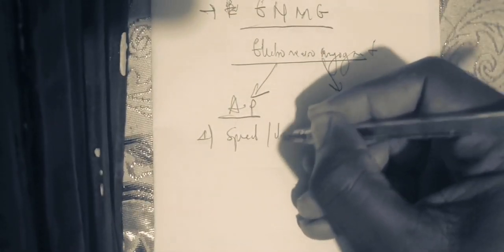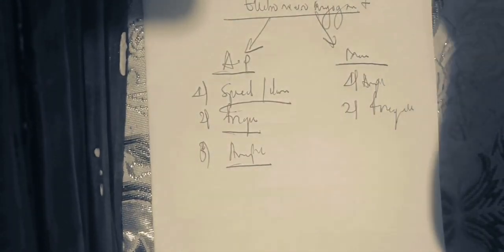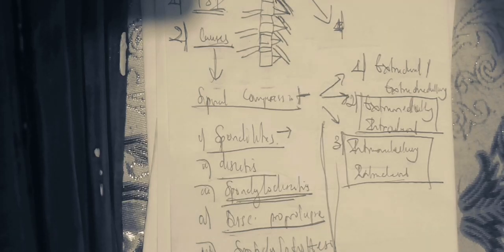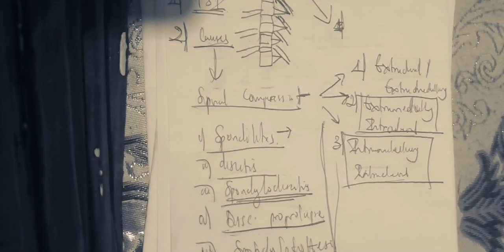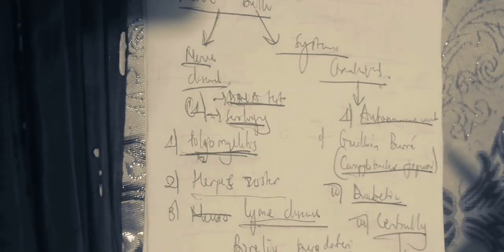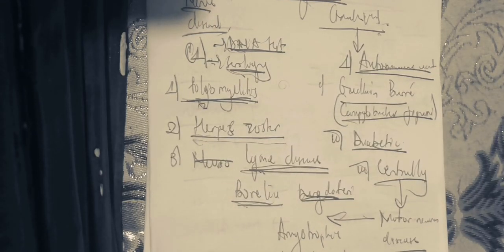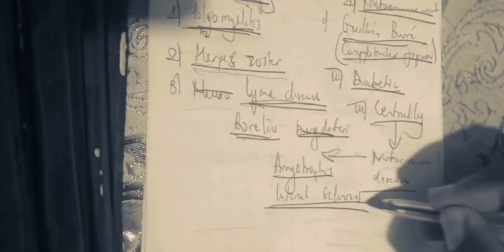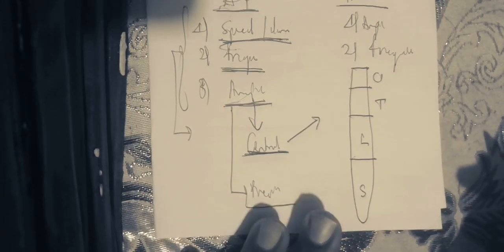SchrDbb_investigation of Neuropathy